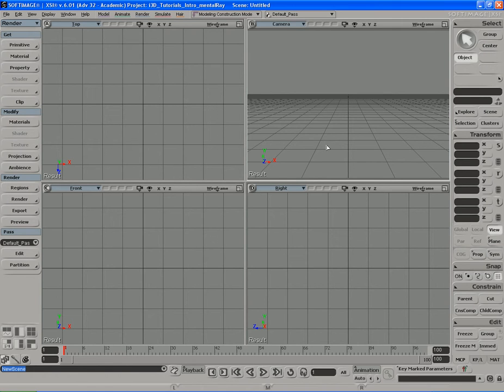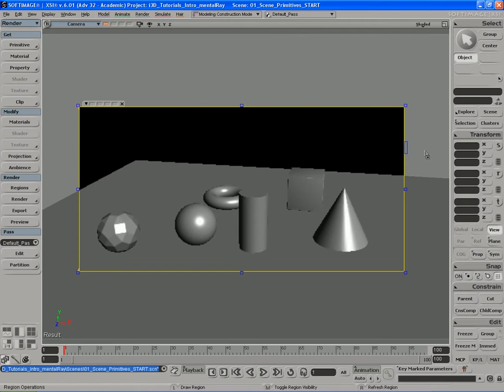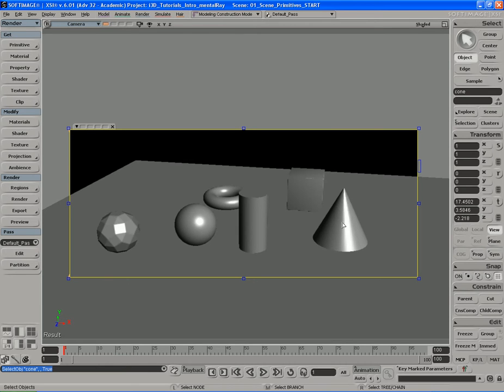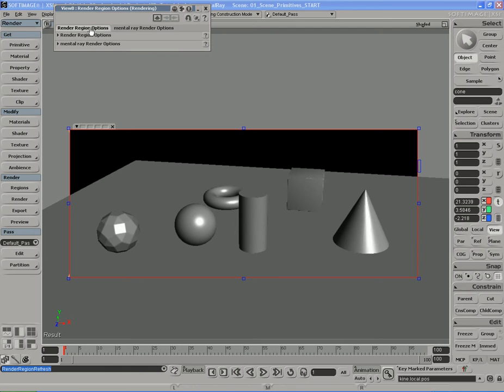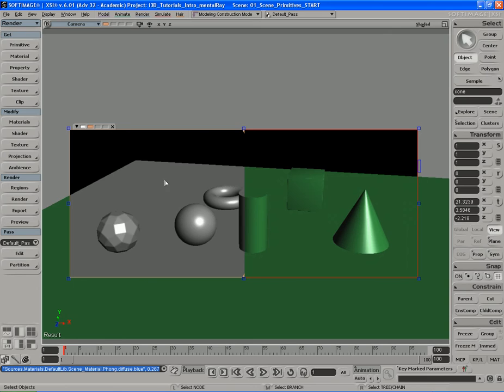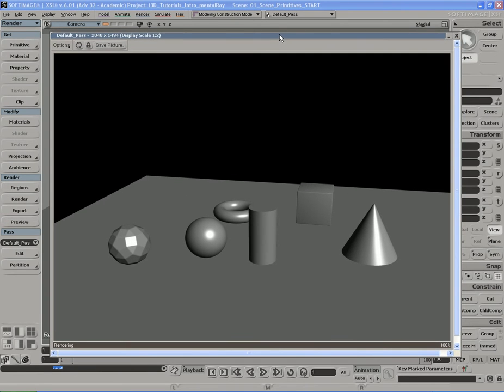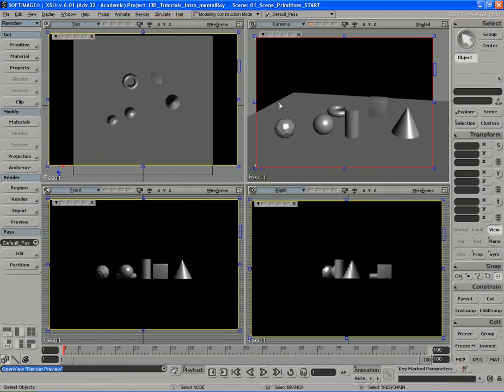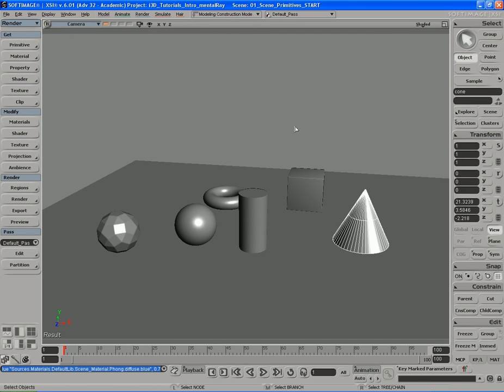03 Previewing Renders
Being able to preview what your rendering is a basic, but important part of the job. In this video I'll show you how I set up render previews.